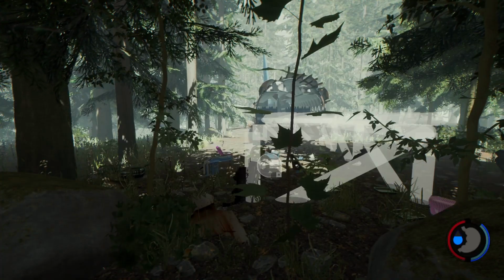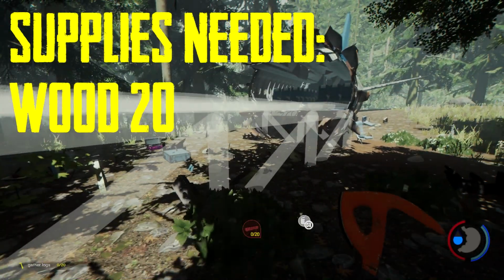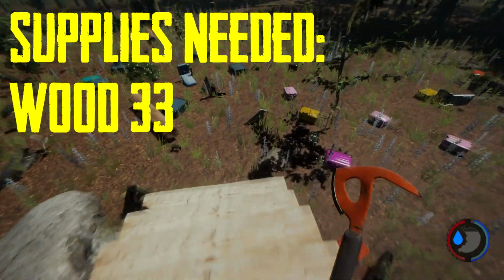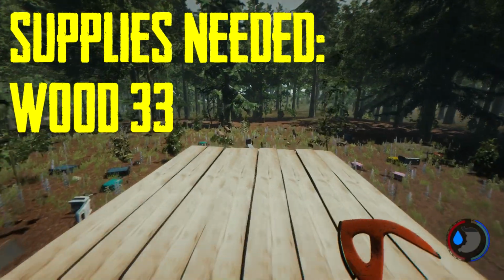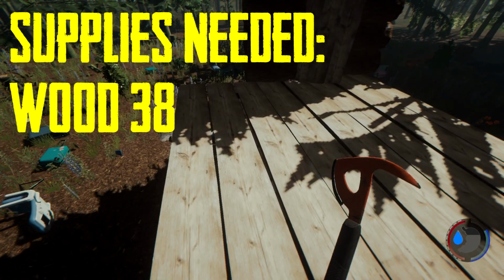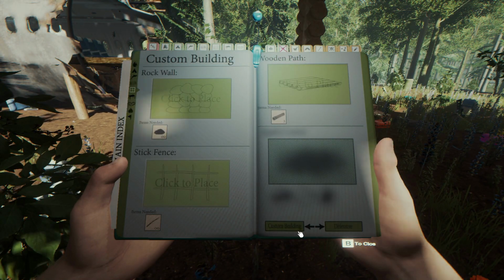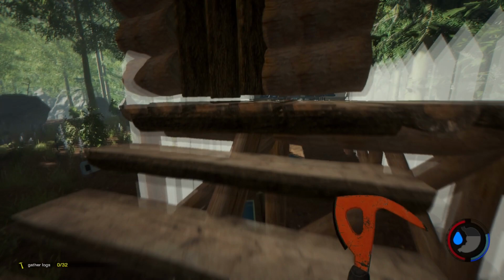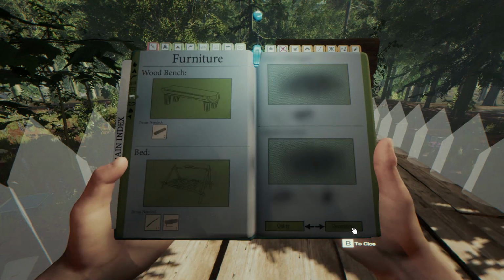The Forest: Great Starting Base Building Guide(IMPROVED VERSION IN DESCRIPTION)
What's up legends? LGG Alden here back in The Forest. Today I'm gonna show you guys how to make a very efficient base that connects into the plane. It takes around 38 logs, to build the basic structures without inner design. The model can be change in alot of ways altering the amount needed, another great thing about this base, is it is useful for helping new people in multiplayer worlds.